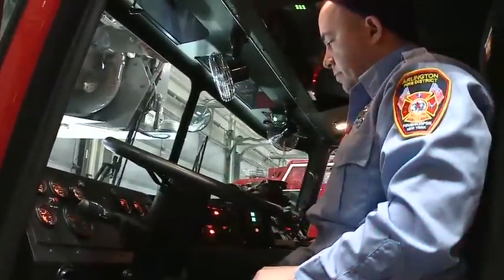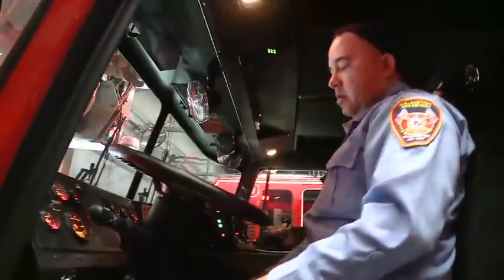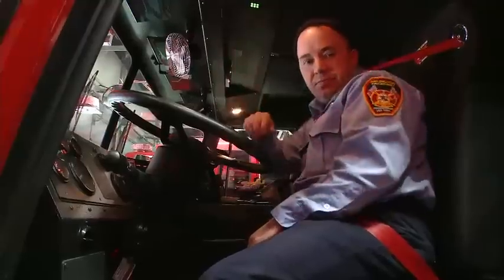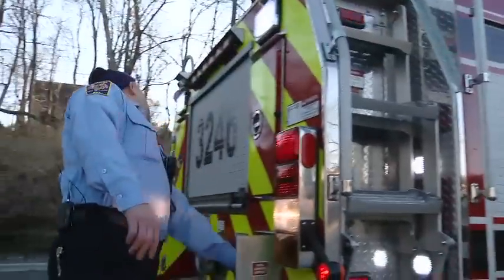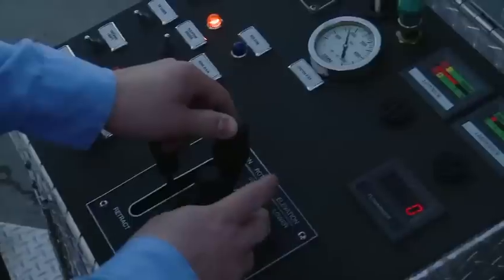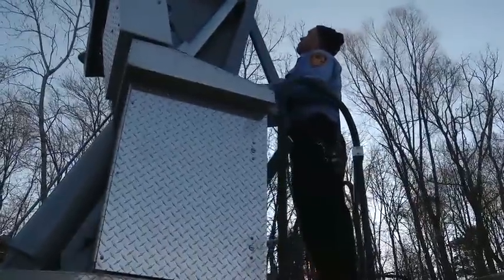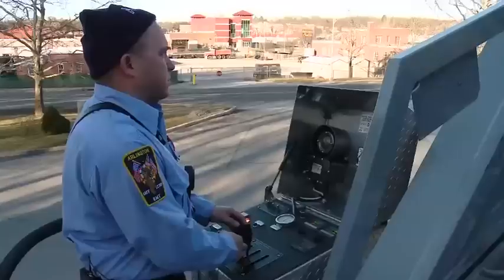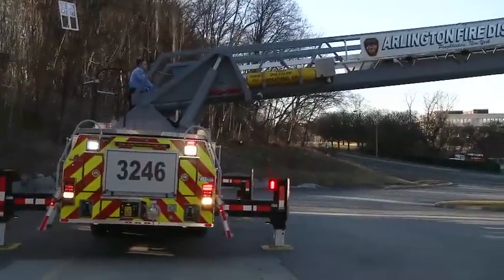Fire Truck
A short, documentary video for children about a fire truck also known as a ladder truck.